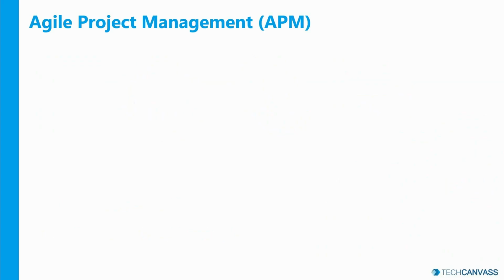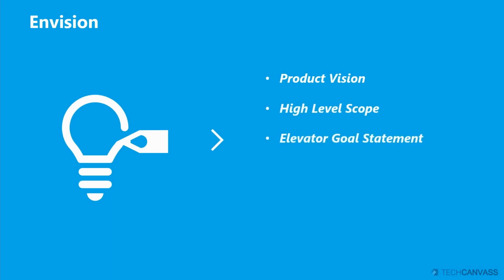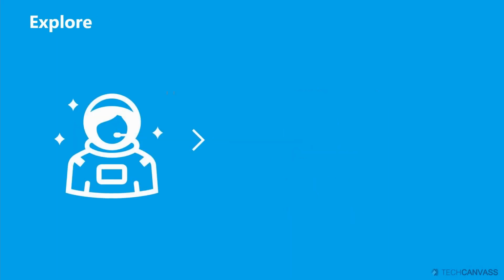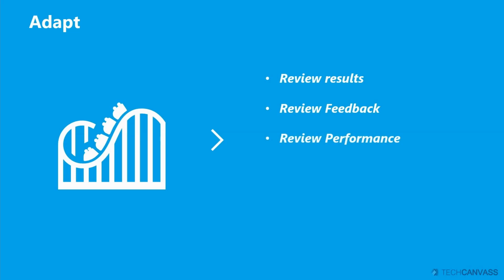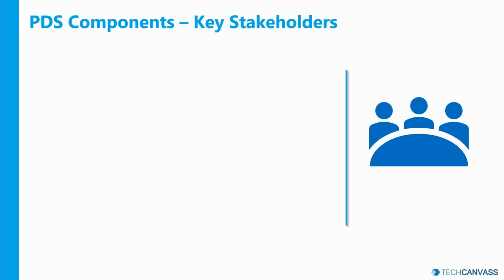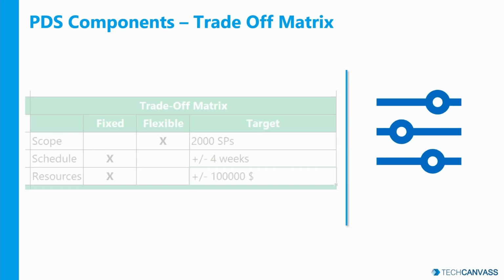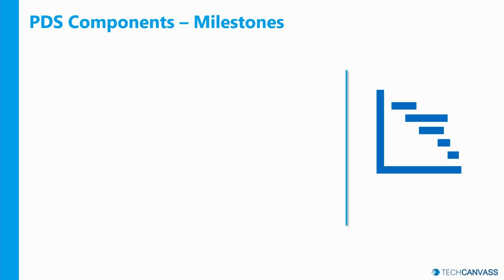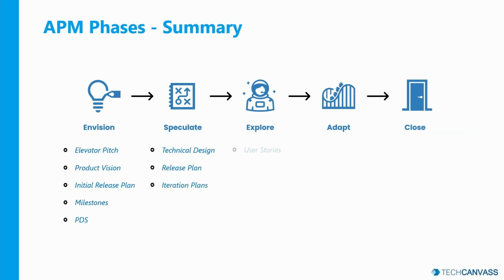Agile Project Management | What is Agile Project Management? | Techcanvass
Agile Project Management Framework a.k.a APM is a modern agile framework that can cover the entire lifecycle of a project.  It was first introduced in the book "Agile project management – creating innovative products" written by Mr. Jim Highsmith. The APM framework is defined as a series of phases that takes a project from an initial vision to the final delivery. In this context there are five different phases of Agile Project Management framework that occurs within a product development.